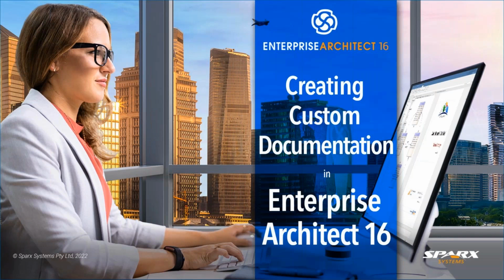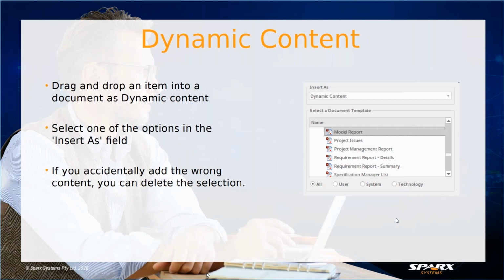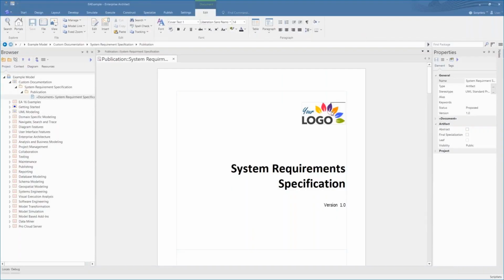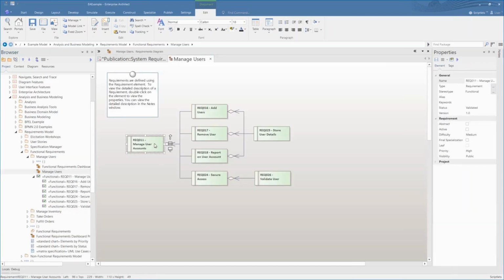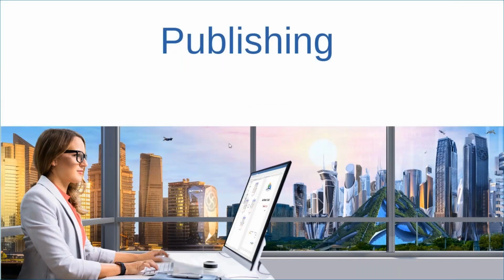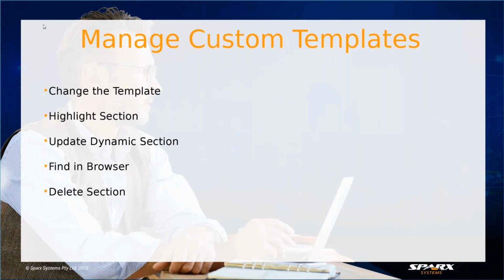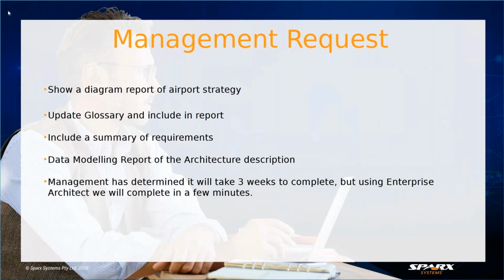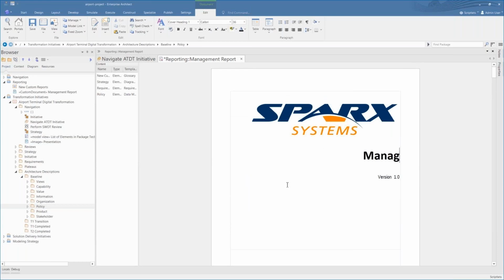Creating Custom Documentation in Enterprise Architect 16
Custom Documents are one of the easiest and most powerful ways to produce tailored reports that contain graphics, logos, text and sections of content dynamically generated from the model.  As your model changes, you can ensure that your custom documentation remains up to date and reflects all of the recent model changes.

Enterprise Architect 16 introduces a number of new templates and features that simplify the process of custom document creation.  Apply templates to an entire document or individual segments using simple drag and drop functionality.  Export completed reports to a file in a variety of formats, including DOCX, HTML and PDF.

In this webinar you will learn how to:

• Insert dynamic model content around static images and text.
• Create, share and edit templates ready for use in different reports.
• Get the most from your documents using latest document publishing techniques.